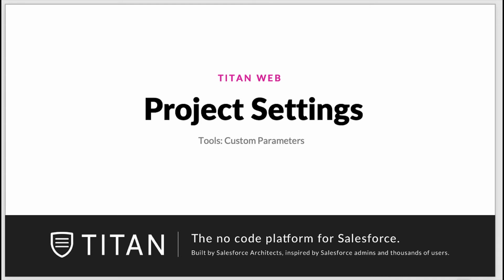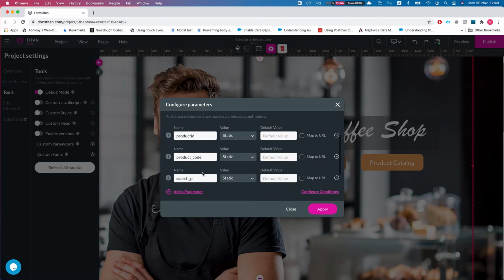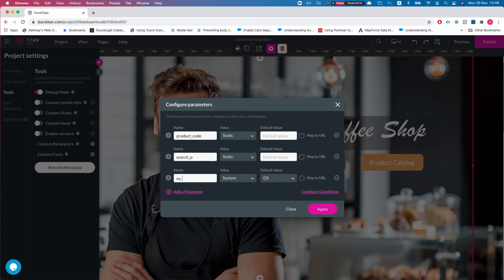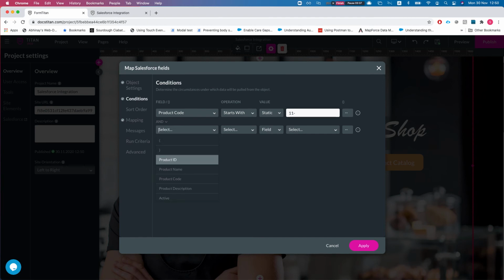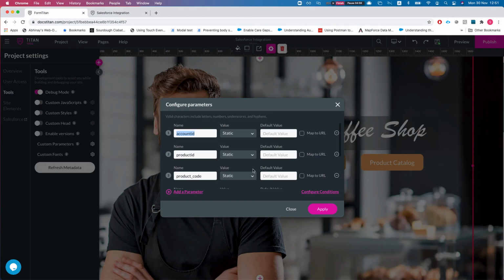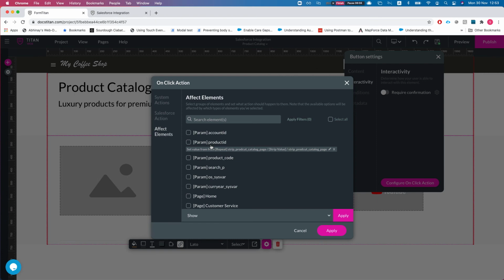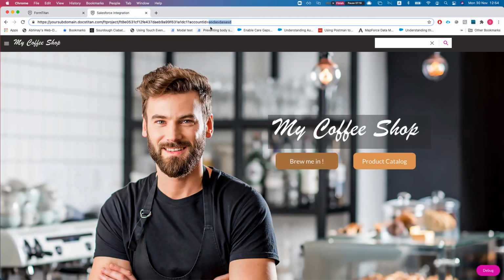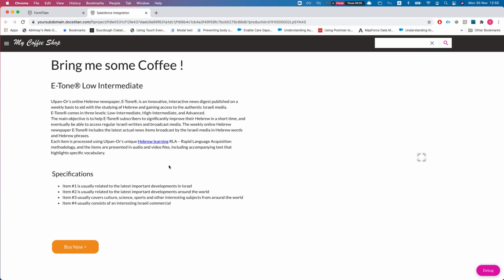Add custom parameters in your Salesforce community, portal or website using Titan Web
In this video we will show you custom parameters in your Salesforce community, portal or website using Titan Web.To find out more head over to go